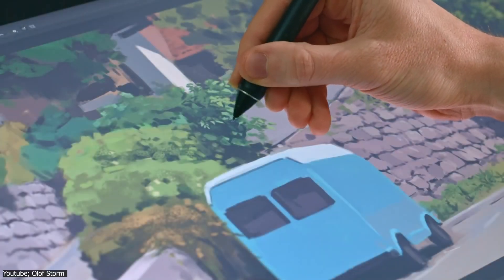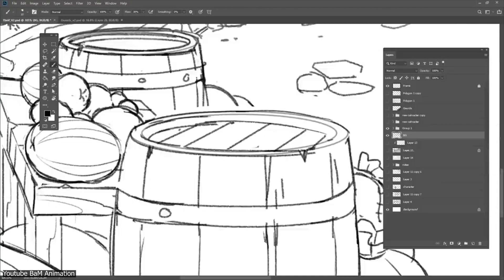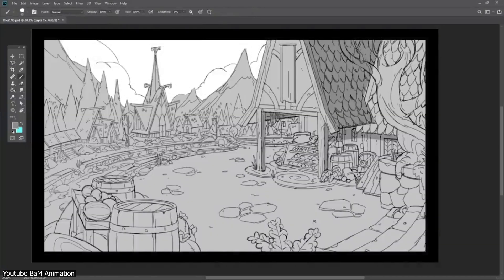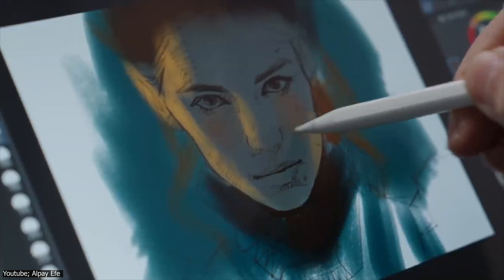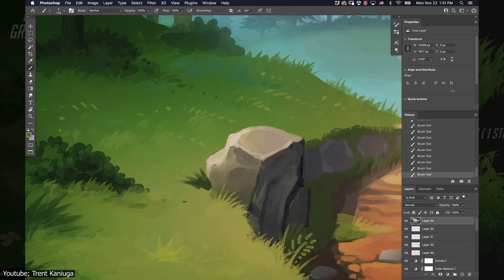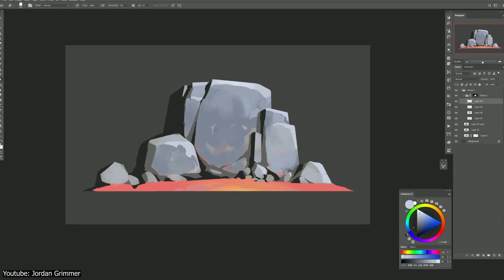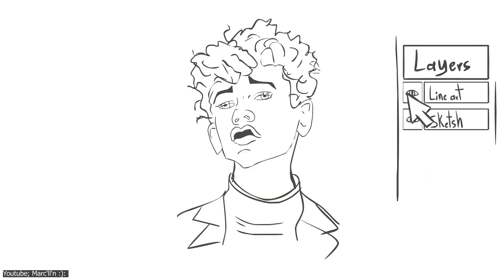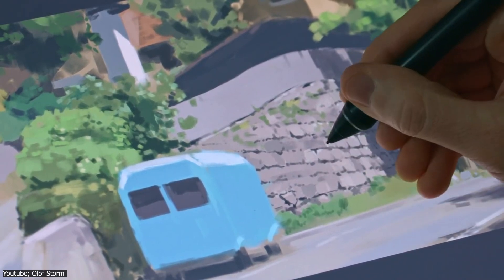5 Tips For Rendering Digital Art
00:00 Intro
00:30 Create Layering and Depth
01:59 Learn more about Lighting and Color
03:31 Discover techniques Blending and Brushwork
05:21 Spend some more time Detailing and Texturing
06:54 Use tools of Precision and Refinement